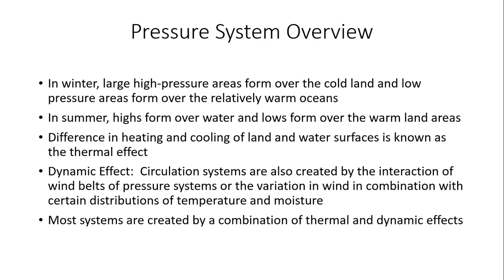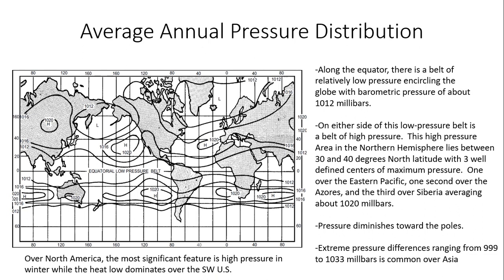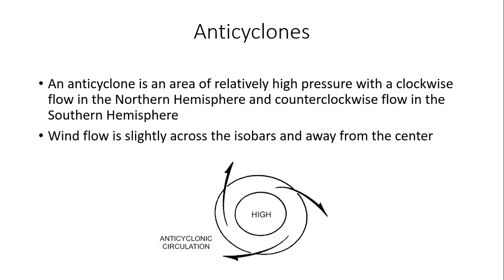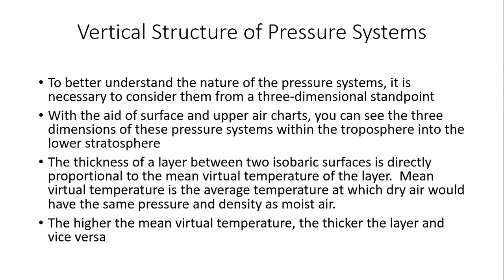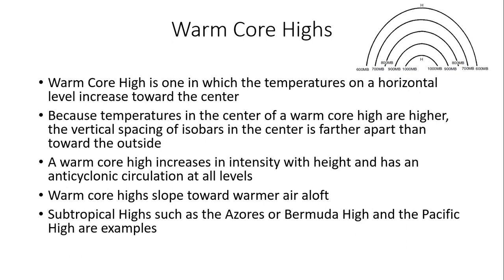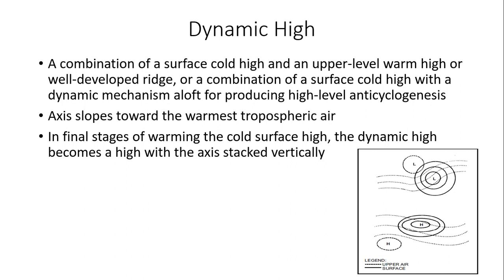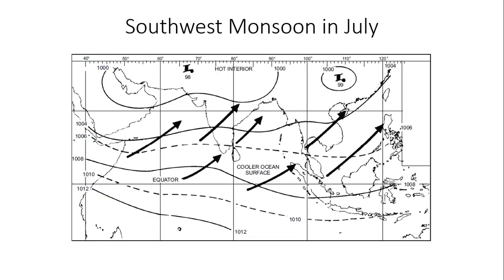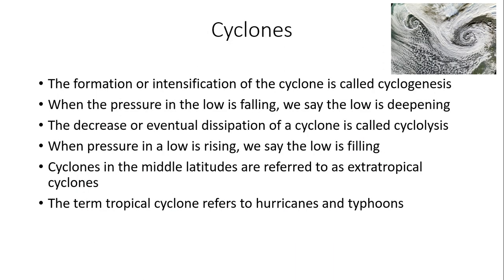Spot On Weather Pressure Systems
Ranging from low to high pressure, we cover all the systems that we typically see across the middle latitudes and beyond.